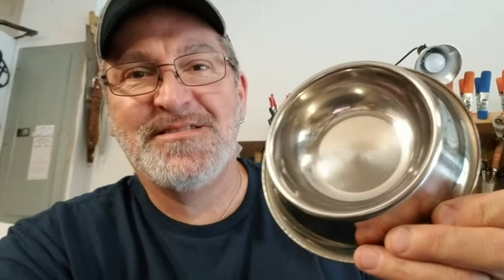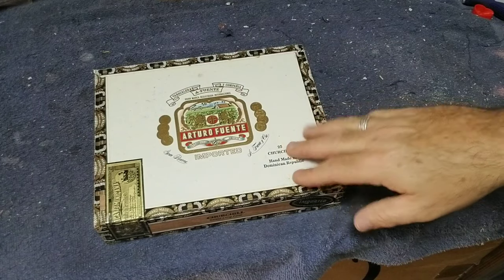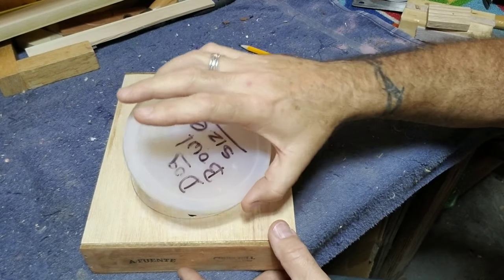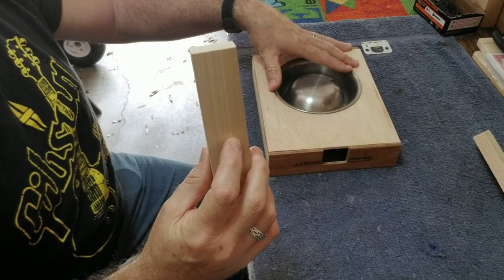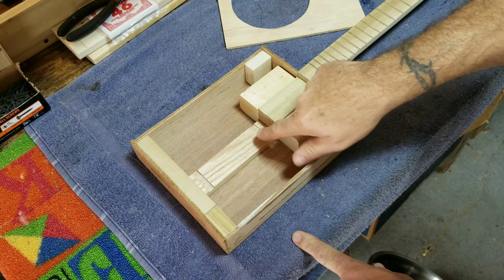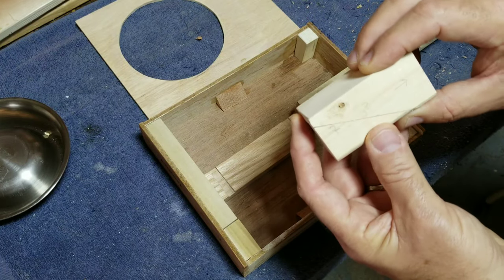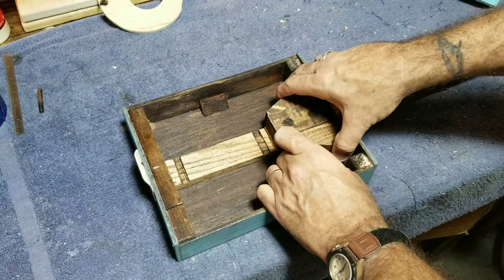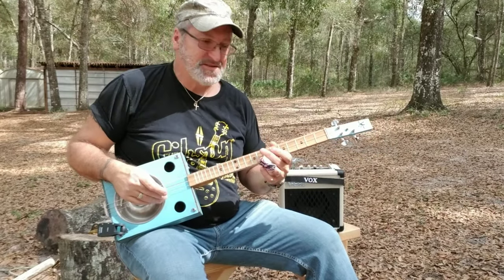How to build a 3 string cigar box guitar - Dog Bowl Resonator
I show the different steps to building a 3 string dog bowl resonator, see how it turns out. Hear how it sounds as I play it at the end of the video.
Michael Bianconi~

Tips on cutting the neck slot for your Cigar Box Guitar..

Cigar Box Guitars - Installing frets on your CBG..

My online store, CBG's and Stomp boxes

anything extra to use them. They help me to be able to create more videos for you. Thank
you for the support!